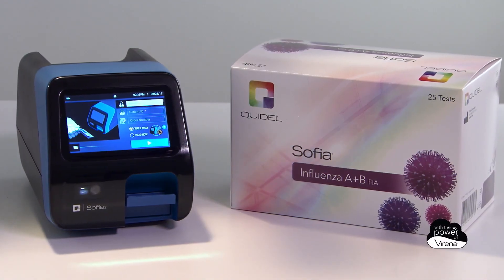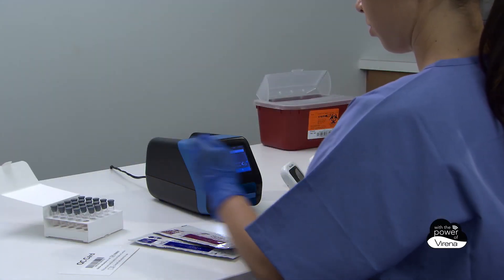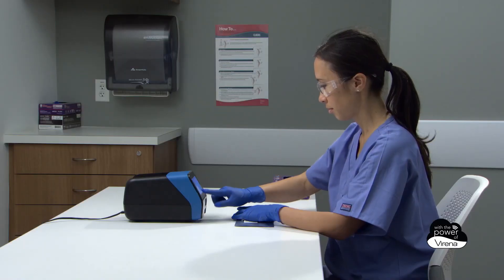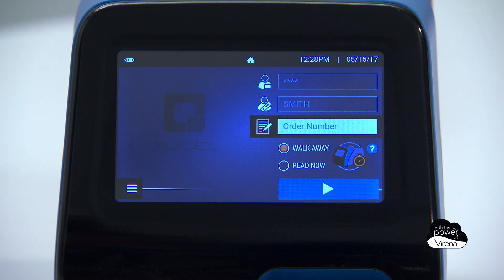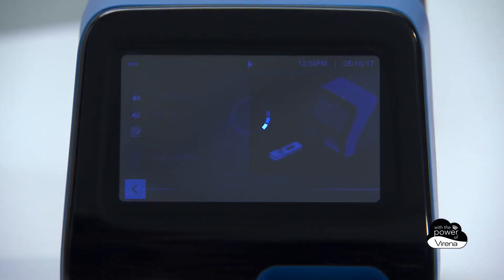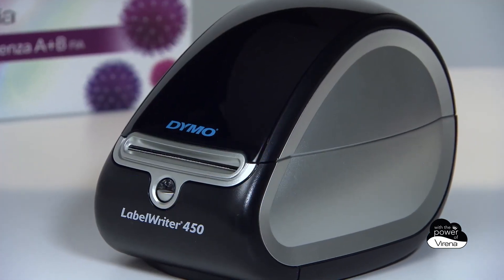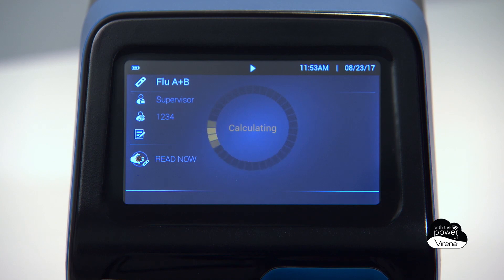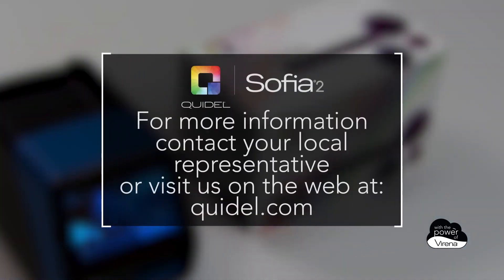QUIDEL 20299 Sofia 2 Analyzer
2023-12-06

The latest generation rapid diagnostics for testing of patients suspected of COVID-19/2019-nCoV in near-patient testing environments.
The new Sofía®2 instrument incorporates many advantages over the previous version. Take endpoint readings at 3-5-8 and 10 minutes, reaching a negative result 15 minutes into the assay. This reading mode allows positive results to be obtained in just 3 minutes.
Quidel Sofia 2 has a color touch screen and a barcode reader integrated into the instrument. It also incorporates LIS connections, to the Internet and to the Quidel Virena® system.